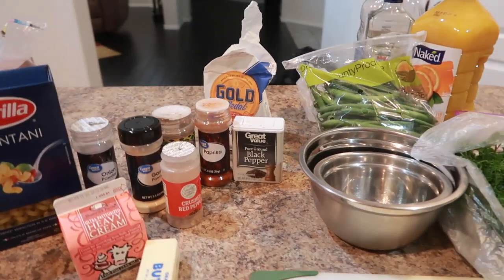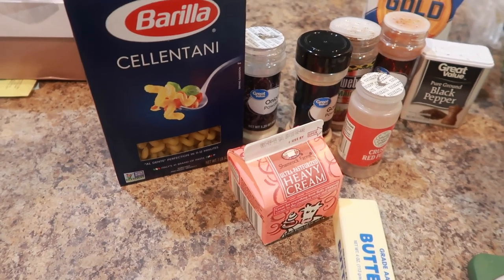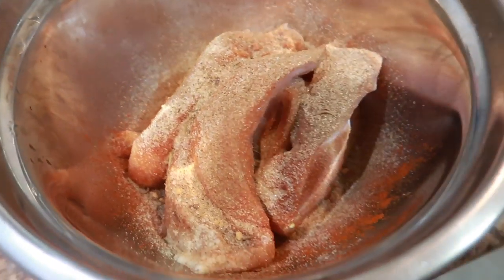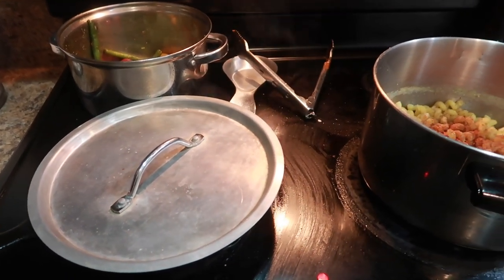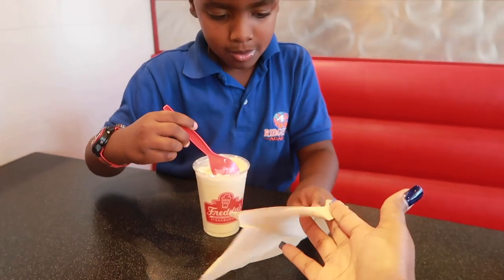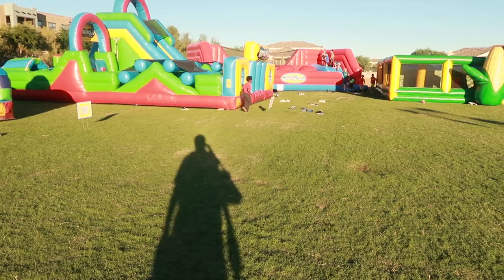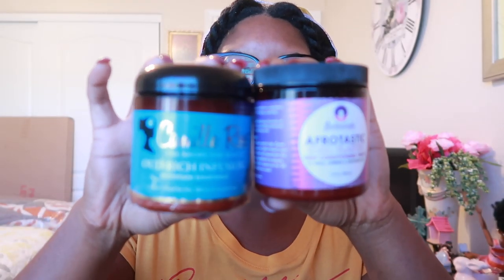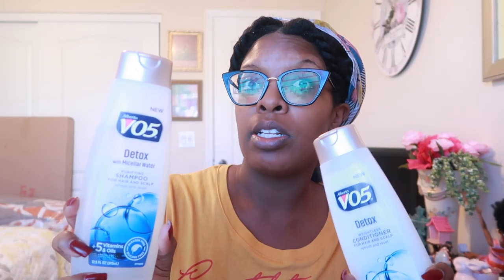VLOG 197 | Fall Festivals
I hope you guys enjoy this vlog!

0:09      Food
12:09 : School Fall Festival
21:26   Upcoming hair related videos

EQUIPMENT USED
🔸 LAPTOP: MAC